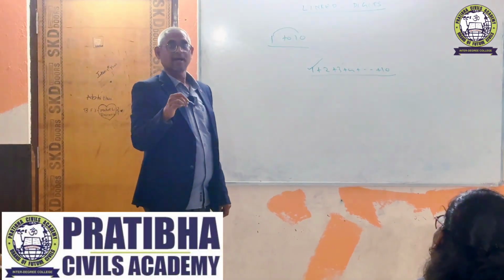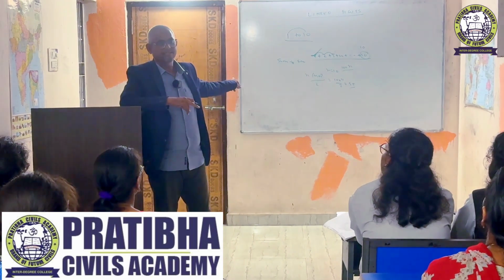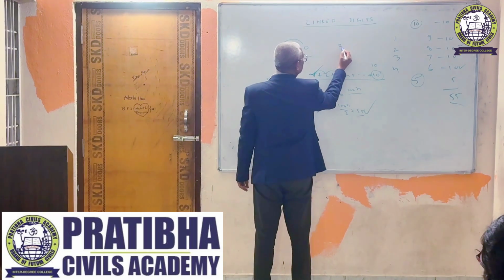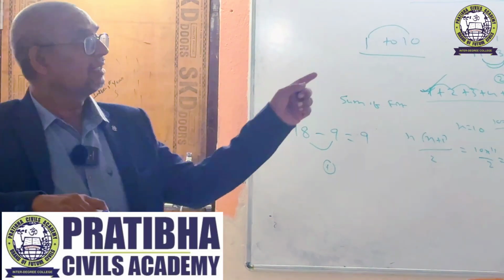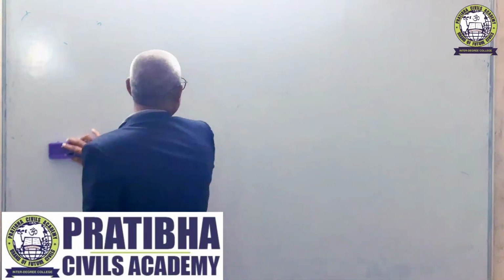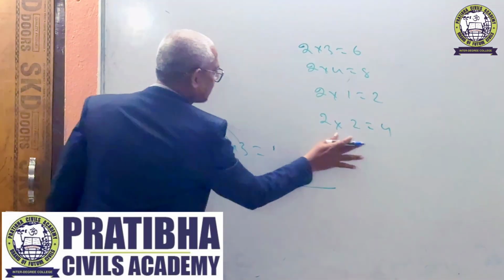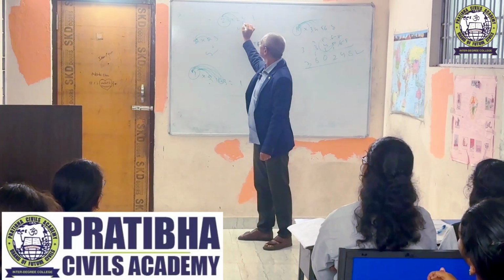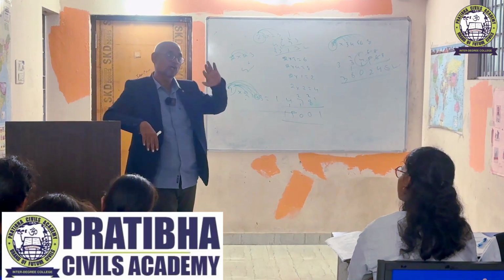The Genius Behind India’s Most Successful IAS Coaching Class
Meet the mastermind behind Pratibha Civils Academy, one of India's most successful IAS coaching classes. With a proven track record of producing top UPSC ranks, this academy has become a benchmark for excellence in civil services preparation. In this video, we delve into the genius behind their success, exploring the unique approach and strategies that have enabled their students to ace the CSAT paper and UPSC prelims. From integrated coaching for IAS and IPS to expert guidance on CSAT topics and exam patterns, discover what sets Pratibha Civils Academy apart from other UPSC coaching centers. If you're an aspiring civil servant looking for the best coaching for UPSC, this video is a must-watch. Get insights into the academy's approach to UPSC mains, CSAT paper explanation, and mock interviews, and learn how their experienced faculty, including UPSC Delhi faculty in Vijayawada, can help you achieve your dream of becoming a civil servant. Watch till the end to know more about the academy's CSAT guidance, UPSC syllabus, and success stories.